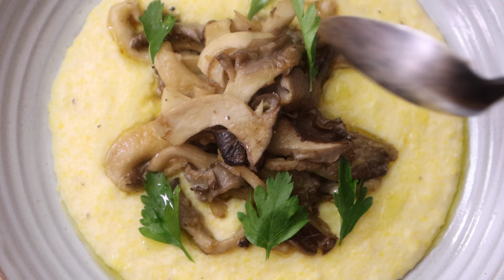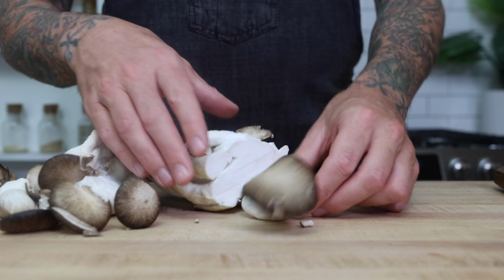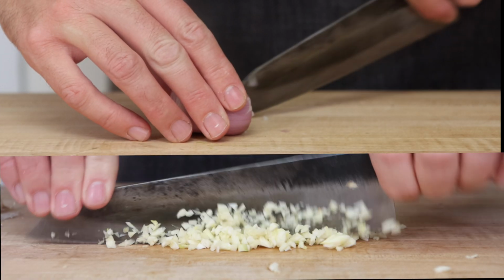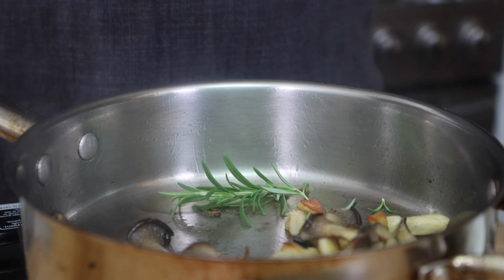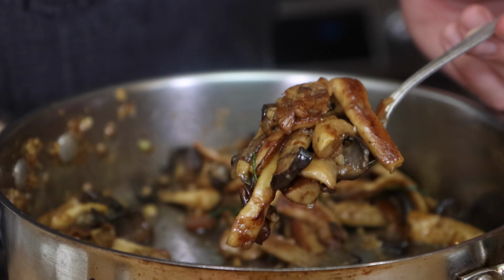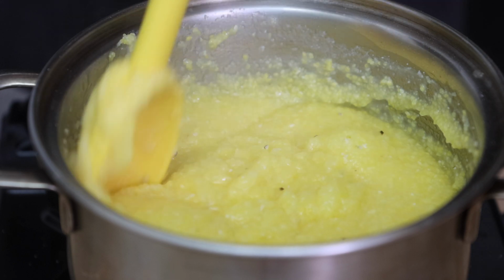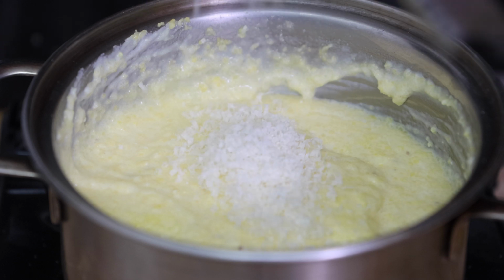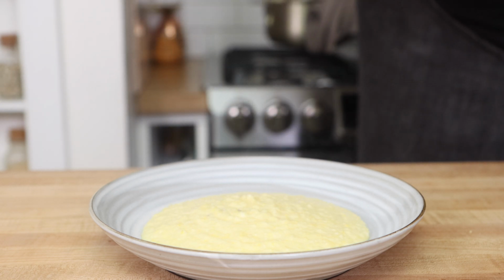How to Make Cheesy Polenta with Mushrooms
How to make creamy, cheesy polenta and sauteed mushrooms

Hi everyone!  Mushrooms and polenta are both great dishes by themselves, but when you put them together, it just takes both of them to the next level!   If you can't find the black oyster mushrooms, you can use whatever mushrooms you have available.

1cup.        polenta
4cups.      water
1/4c.         mascarpone cheese
2T.             unsalted butter
1/4c.         parmesan
                  salt

1lb.           black oyster mushrooms
2T.            garlic chopped
2T.            shallots chopped
2T.            sherry vinegar
1/4c.        olive oil
2T.             unsalted butter
1/4c.         chicken or vegetable stock
                   salt
                   black pepper
                   parsley leaves